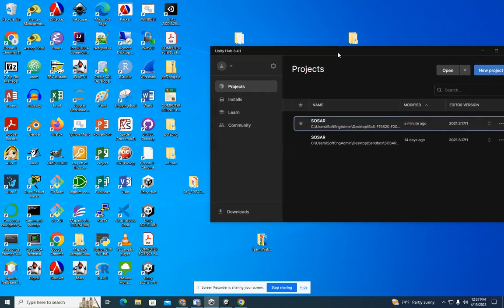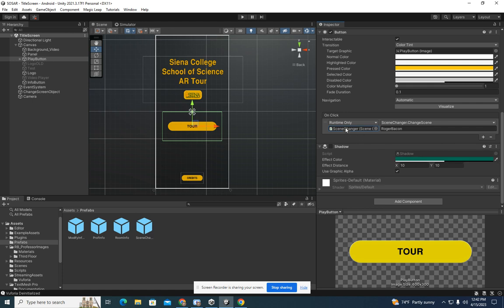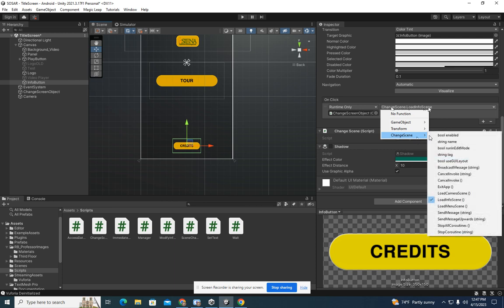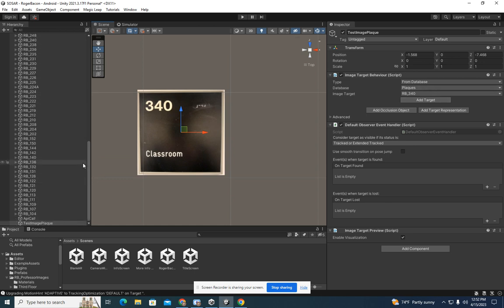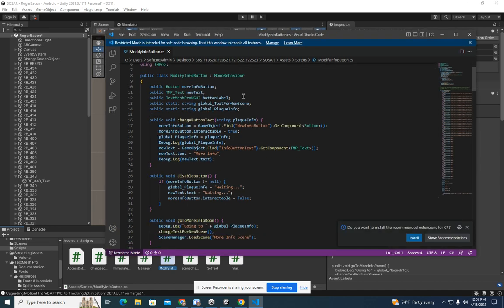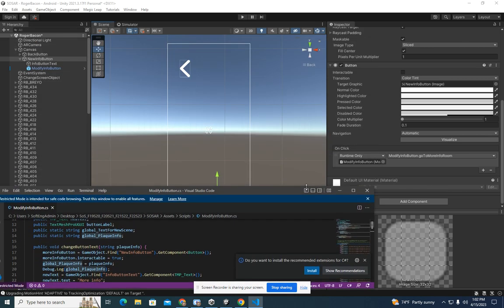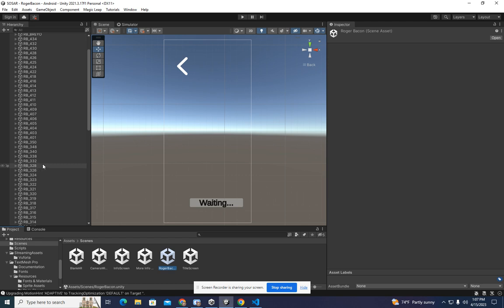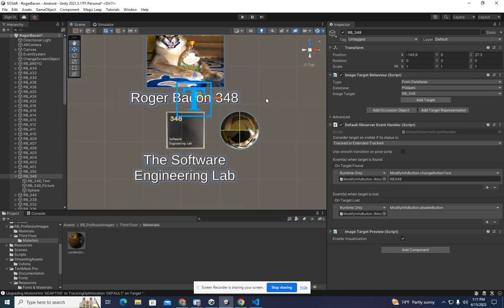SoS - Unity Intro and How the App Works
Grab your popcorn

0:00 Access Unity
1:00 Title Screen, Scenes and Game Objects
4:00 How to Change Scenes
10:56 RogerBacon Scene
12:00 How Plaques Work
13:18 Add a New Plaque
18:14 ModifyInfoButton Script
26:33 More Info Scene
29:20 How to Navigate Between Buildings
30:20 How to Add Pictures + 3D Objects to Plaques